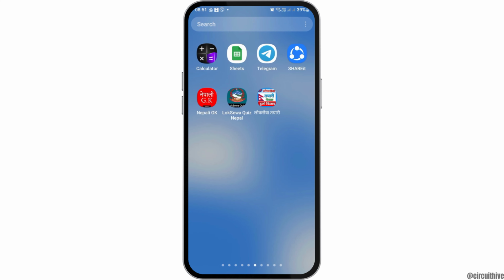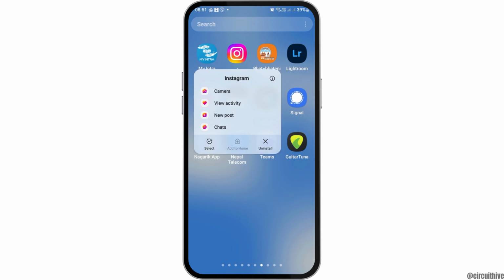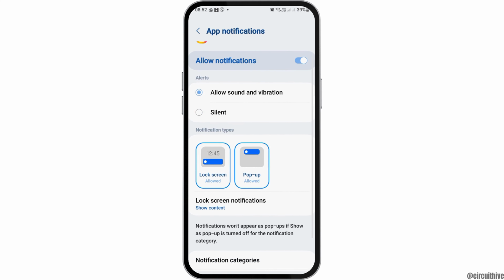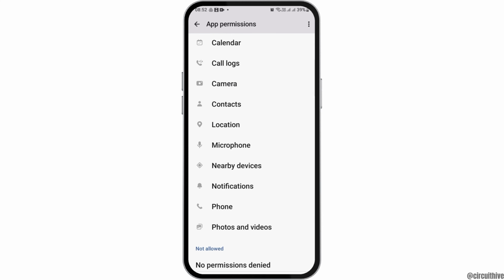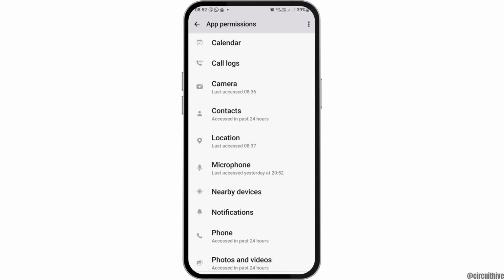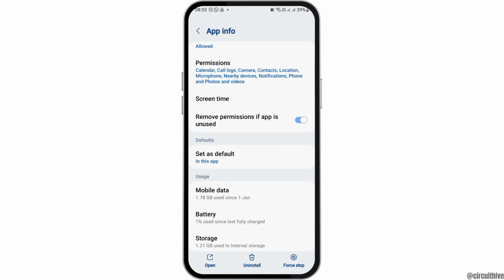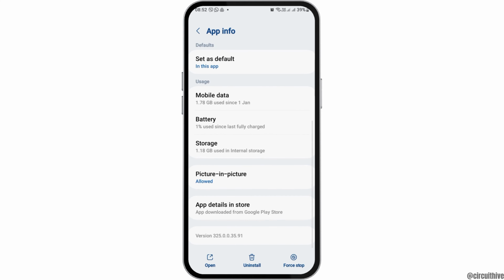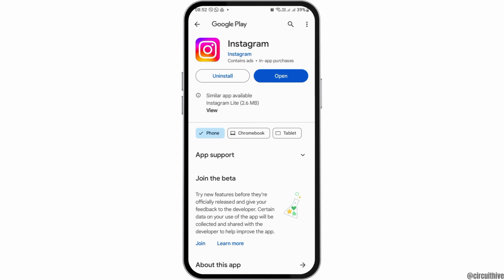How to Fix Instagram Couldn't Refresh Feed Problem - NEW UPDATE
Encountering issues with Instagram's feed refresh? In this guide, we'll walk you through the steps to address the "Couldn't Refresh Feed" problem on Instagram with the latest update. Follow these instructions to troubleshoot and resolve the issue, ensuring smooth access to your Instagram feed.

In this tutorial:
0:00 - Introduction
0:15 - Fixing Instagram Couldn't Refresh Feed Problem - New Update